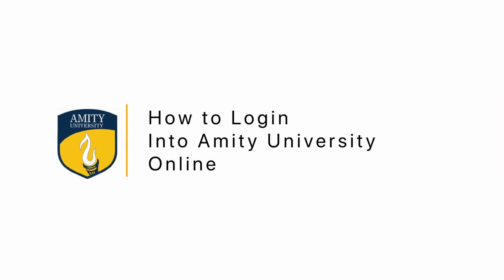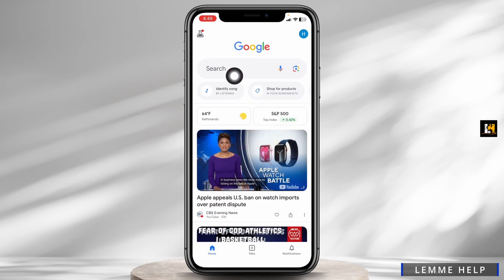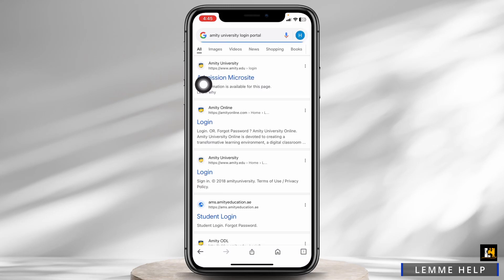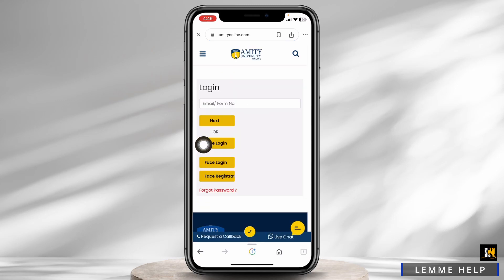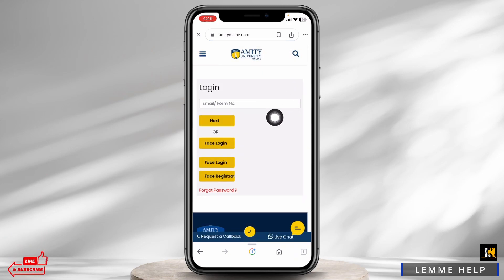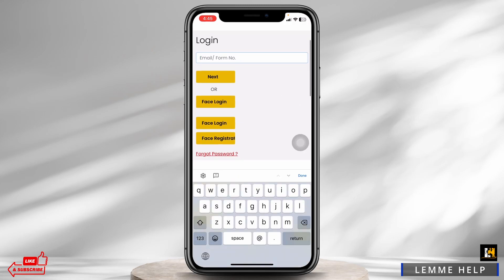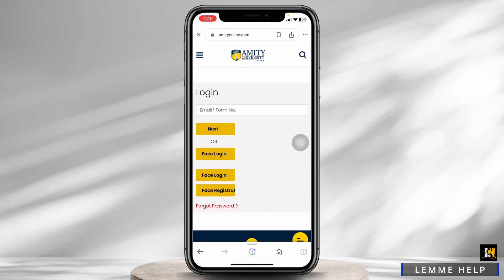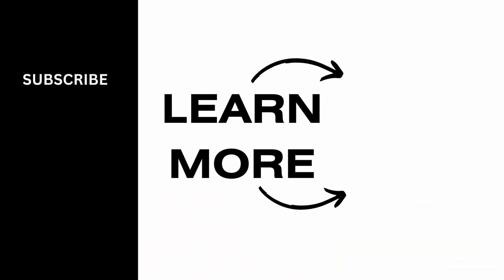How to Log In to Amity University Online 2024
Need help logging into Amity University online? You're in the right place! In this tutorial, we'll provide step-by-step instructions on how to access your Amity University online account effortlessly.

Learn how to navigate the login process for Amity University's online platform, ensuring that you have easy access to your academic resources and information.

Step-by-Step Tutorial:

[00:00] Introduction and Overview of Amity University Online Login
[00:10] Step-by-Step Guide to Logging In

Our simple instructions will make sure you can log in seamlessly and access everything you need for your Amity University online experience.